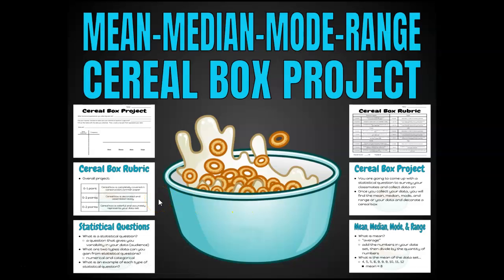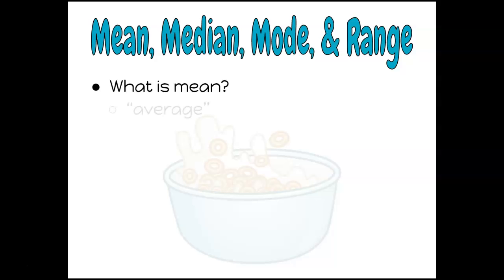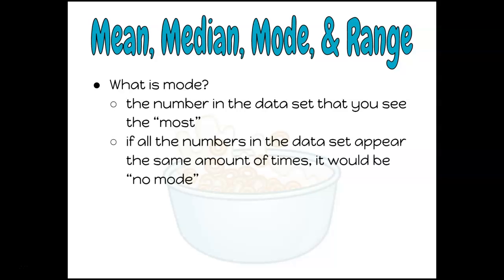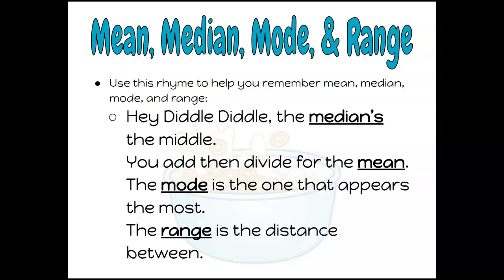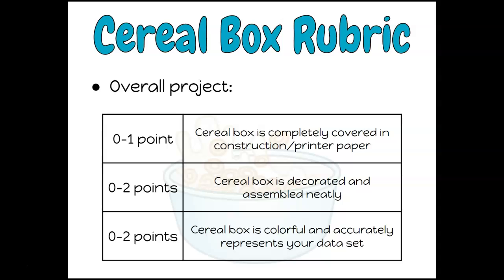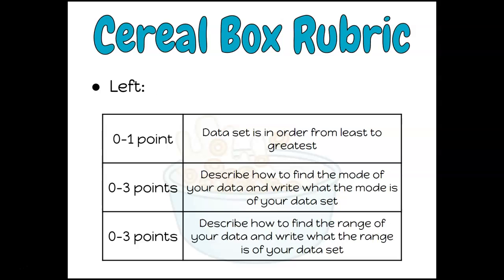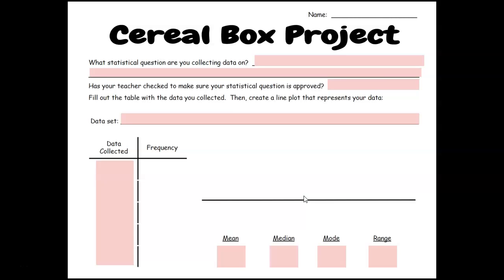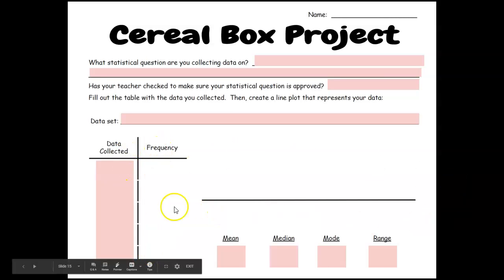Cereal Box Project